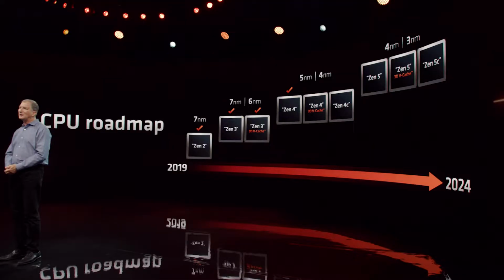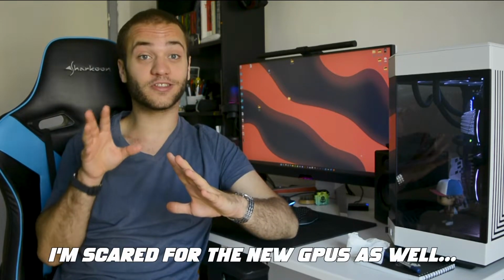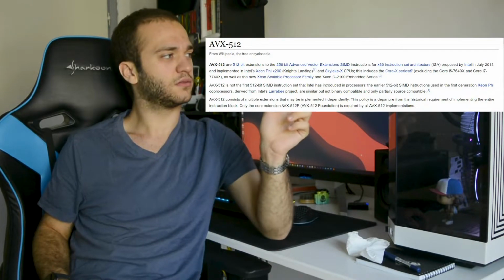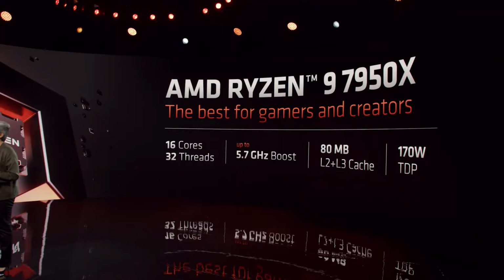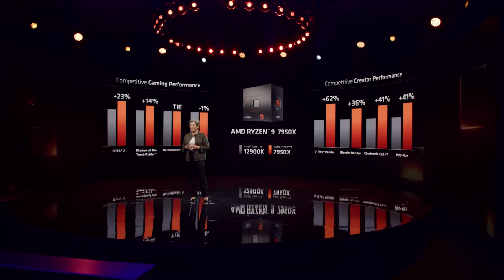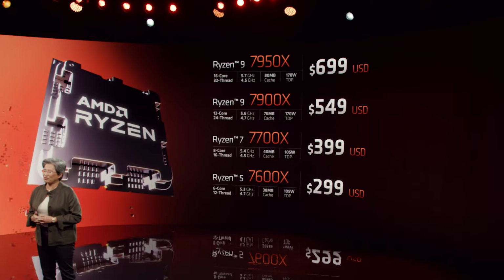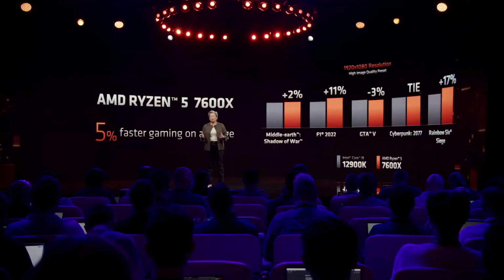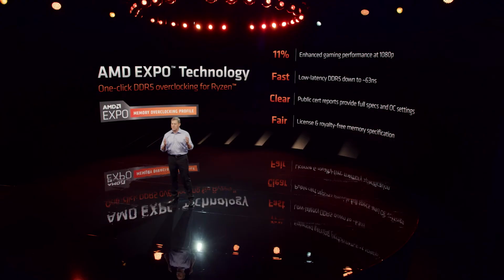Ryzen 7000: all you need to know about the new AMD CPUs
In this video, I'll cover all you need to know about the new Ryzen 7000 lineup: prices, performances, new technologies, and improvements.

I also cover the new AM5 socket and Zen4 architecture, the first 5nm processors.

Would you consider buying these new CPUs?
If what has been shown is the reality, it looks like the value/money is waaay better than Intel, and I'm primarily talking about that Ryzen 5 7600X: for 300€ if the single core performance is the same as the Intel i9 12900K, it's a steal😍